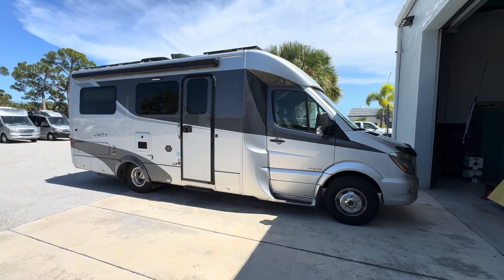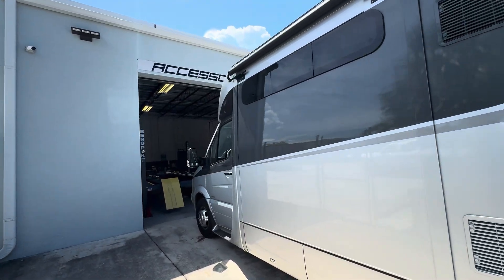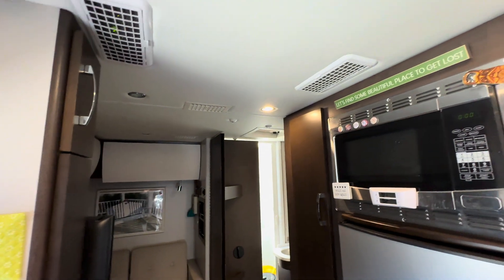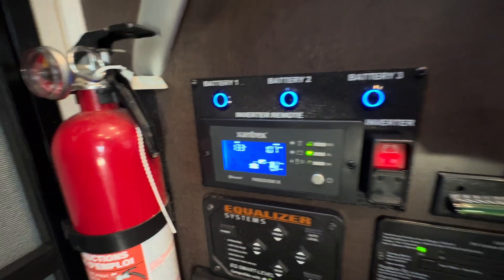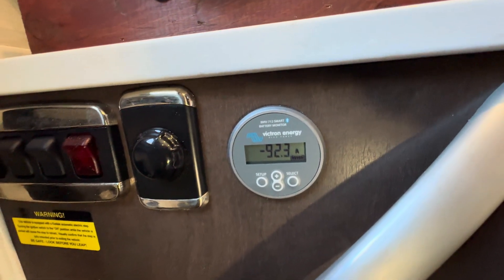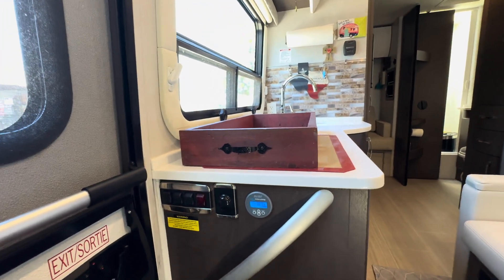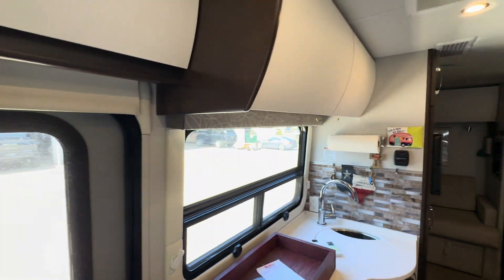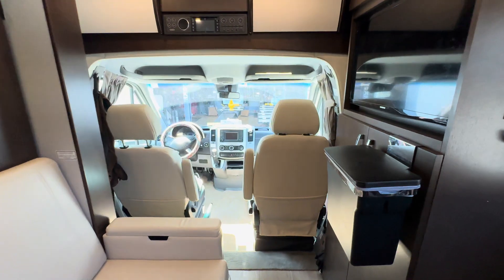Can This RV Run Off Grid With 3 Big Batteries? LTV Upgrades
00:00 introduction
00:10 Overview
00:00 Powering on the system
00:32 Walk Around
00:47 Solar Panels
01:17 Atmos AC
01:54 Convenience Panel
02:44 Victron Battery Monitor
04:30 Furnace Thermostat
04:54 Contact us, Like, Subscribe and Follow

Matt from CTM Customs presents their latest Leisure Travel Van creation! This LTV Unity van build features some awesome upgrades, including BIG Solar, Lithium Batteries, and Full Electrical Conversion. They also installed the Anti Rock and Roll Package to help the owner stay safe while driving. This RV is ready to camp. Get off grid in your LTV.

Upgrade List:
Three 320Ah Lithionics Batteries
960W with a MAX of 1200W Solar with Dual Victron 50A MPPT Solar Controllers
3000W Zantrex Freedom Pro Inverter With Bluetooth Controller
Dual KISAE DC-DC Charger for House Battery charging
Breaker Panel Conversion Inverting All Power
Interior Convenience Panel
Atmos 4.4 Air Conditioner
Anti Rock & Roll Package

Our Boondock Packages are available in Single, Dual and Triple and Quad Battery configurations.

Our packages include the following:
3000W inverter with bluetooth controller
310ah, 320ah or 630ah  Lithionics Batteries depending on layout
Breaker panel conversion (Puts all outlets and electronics on inverted power. Available all the time)
600W, 800W, or 1000W of Rigid Solar Panels
50a DC-DC Charger

Our Anti Rock & Roll Suspension Packages include the following:
Front and Rear Bilstein Shocks
Front and Rear SumoSprings
Rear Hellwig Helper Springs (+2500lb)
Rear Hellwig Sway Bar